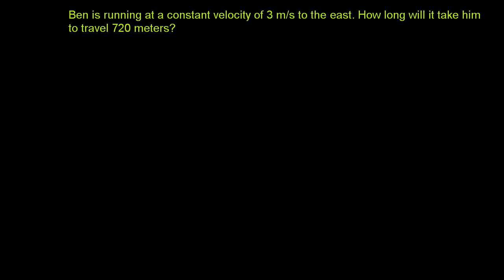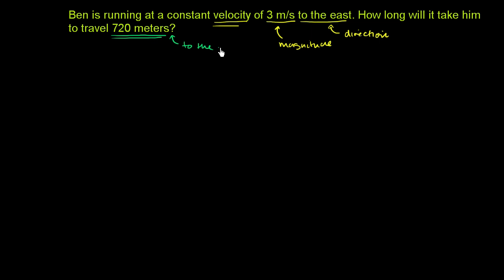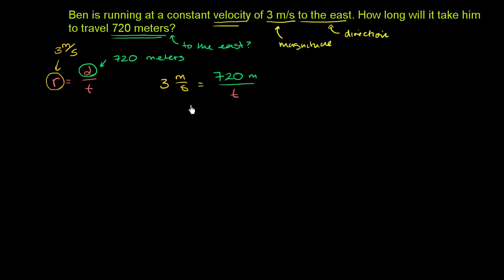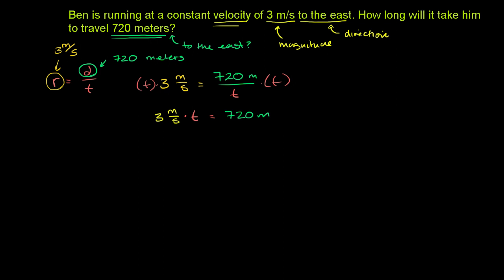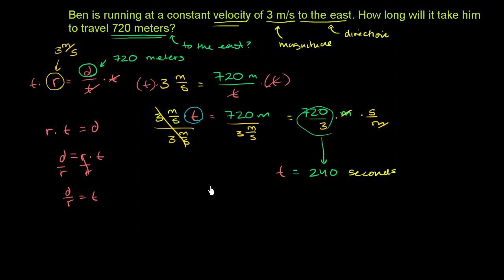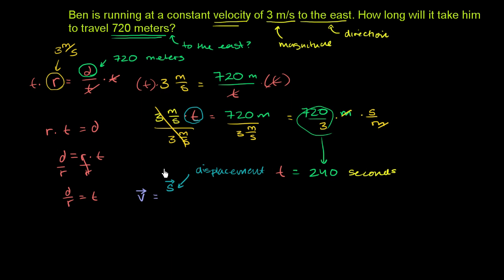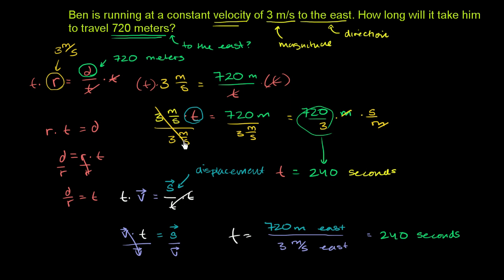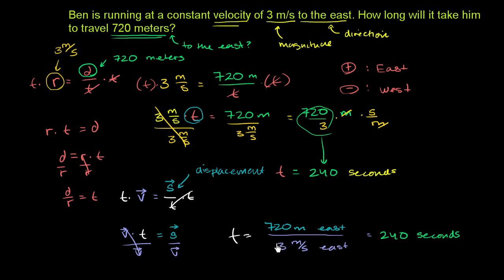Solving for time | One-dimensional motion | Physics | Khan Academy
Courses on Khan Academy are always 100% free. Start practicing—and saving your progress—now

Simple example of solving for time given distance and rate. Created by Sal Khan.